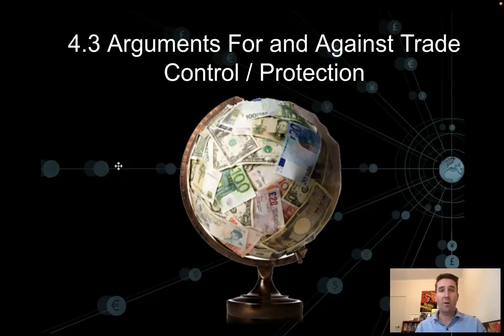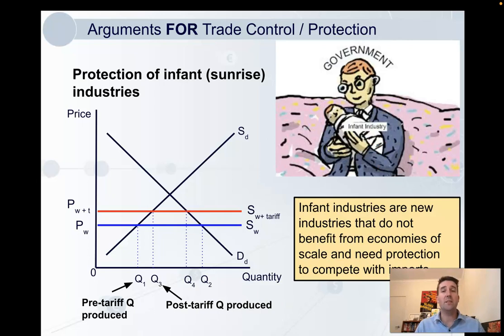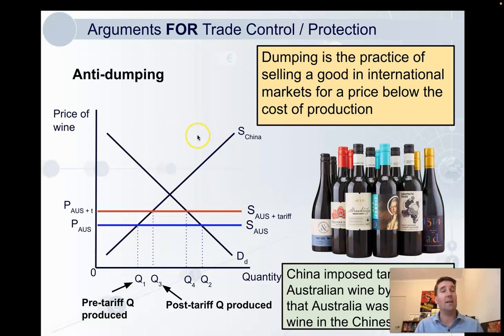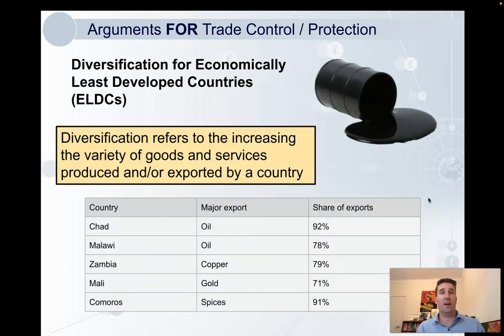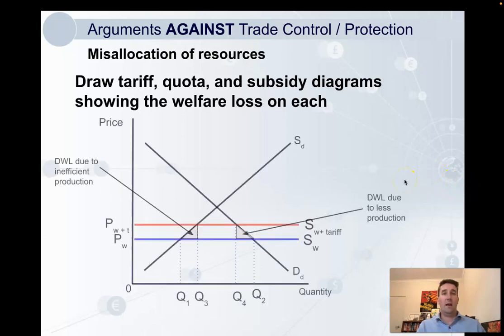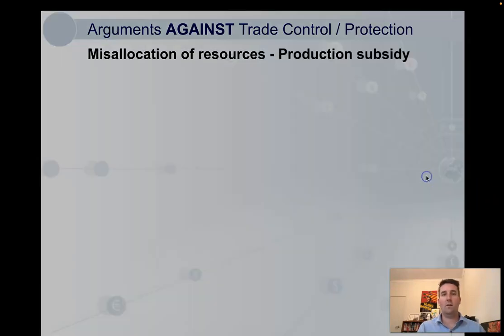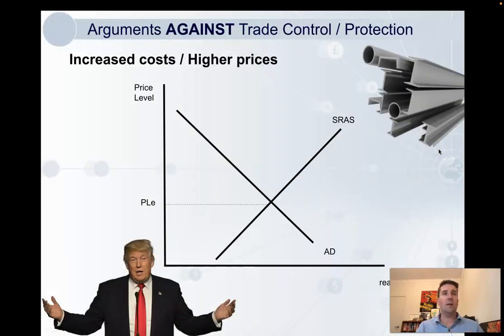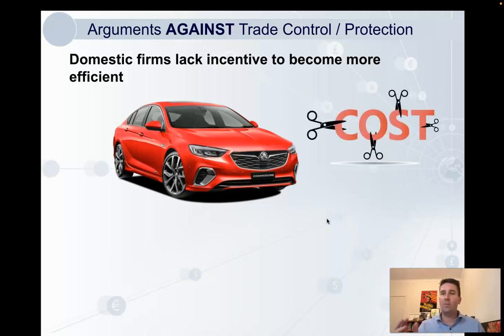4.3 Arguments For and Against Trade Control and Protection